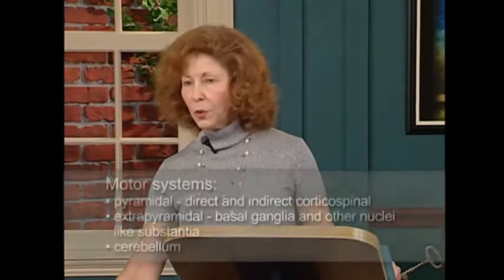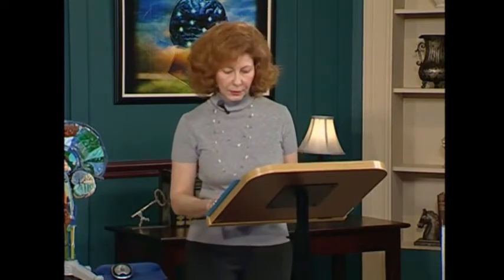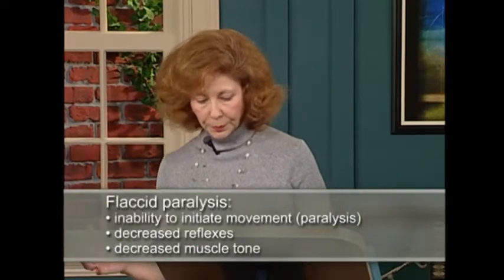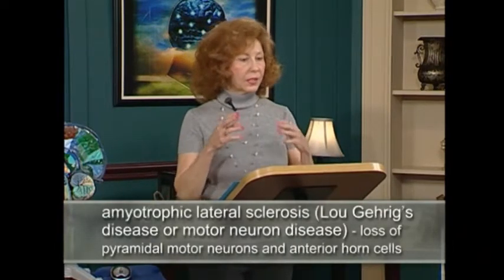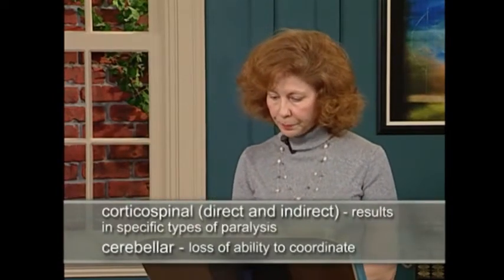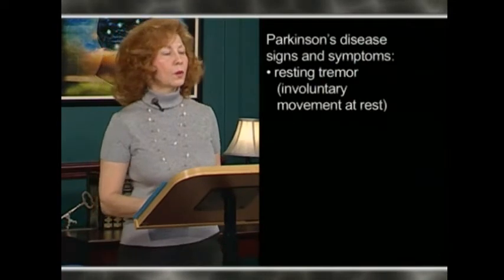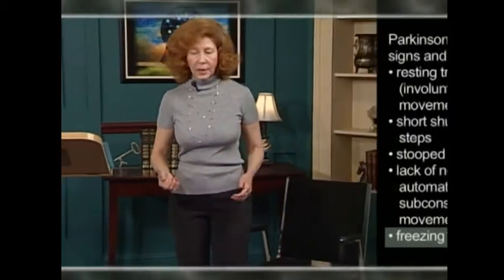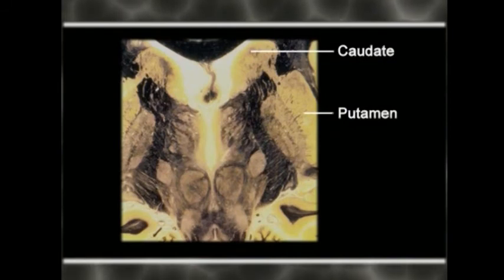Parkinson's Disease || Brain Anatomy, Anatomy of the Human Brain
Parkinson's Disease